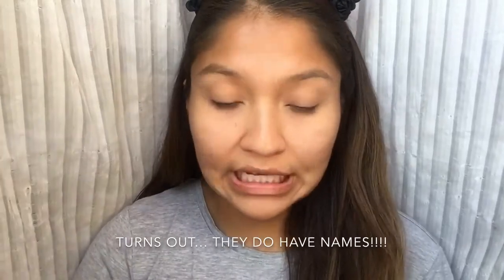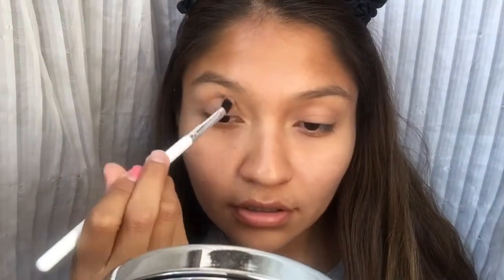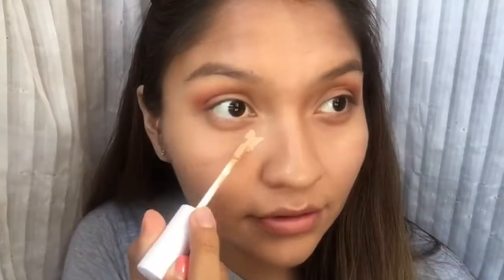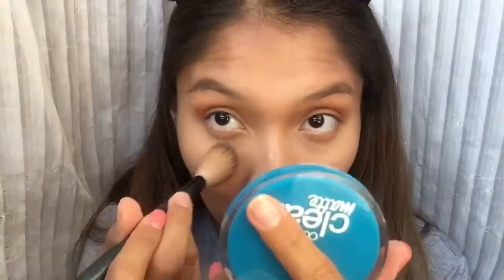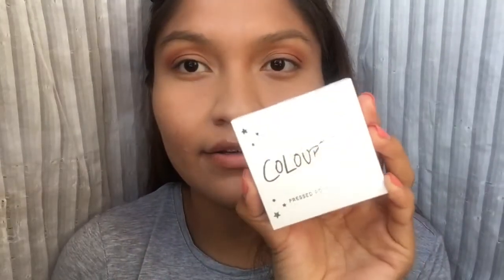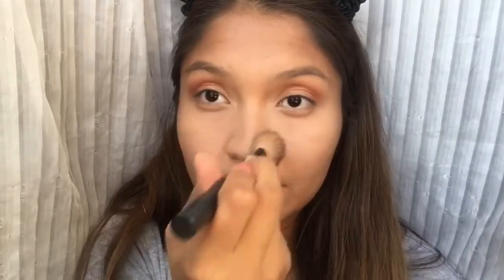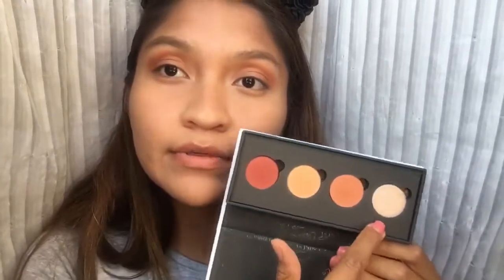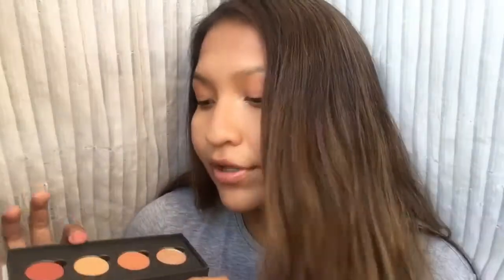Colourpop | MINI FIRST IMPRESSION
Heyyy hope you enjoy! Also super sorry about the length of the video, I tried to make it as short as possible!
Ps I liked all the products except I felt that the bronzer
 wasn't pigmented enough, but the color was super pretty!

Products I mentioned:
Colourpop palette in Lo-Key; running late, I owe you, criss cross, take it slow
Colourpop bronzer in "Afternoon delight"
Colourpop blending and eyeshadow brush
Covergirl pressed powder in 535 medium light